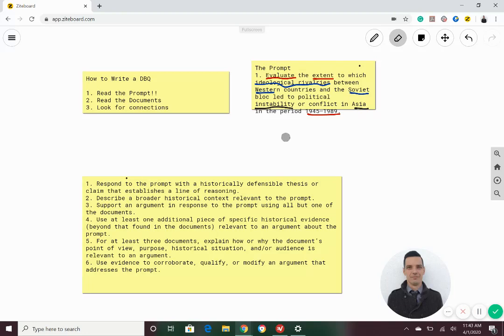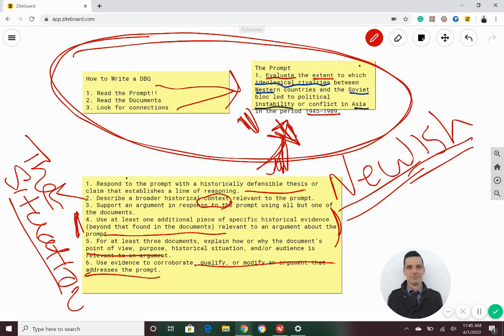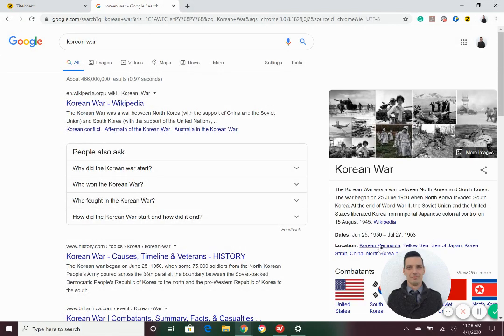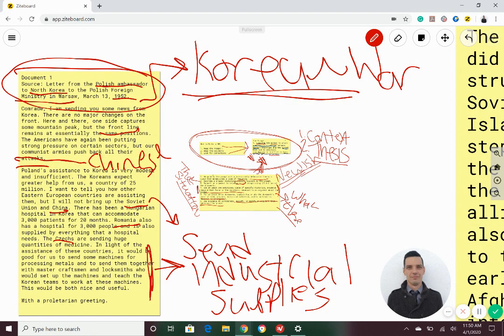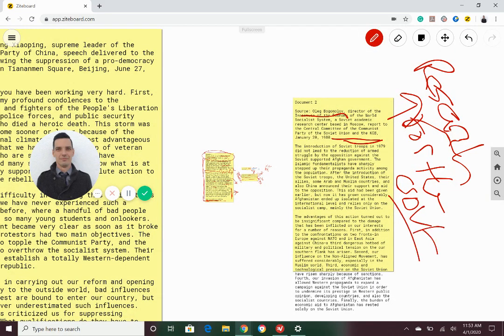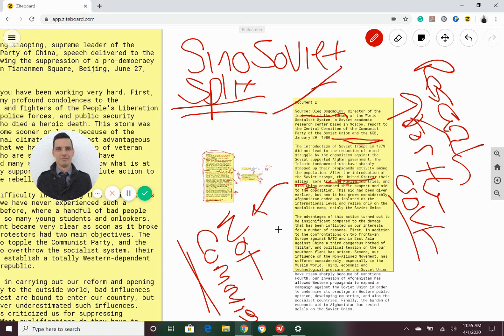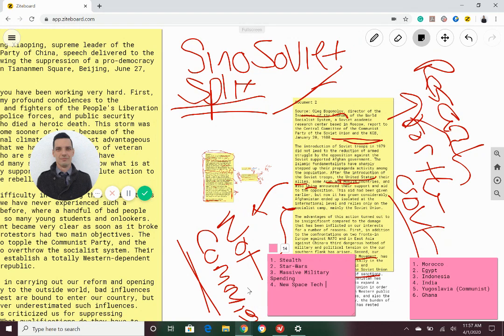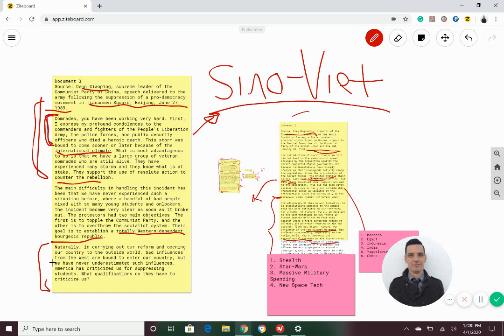Tips for writing a DBQ for APUSH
This video will go over how to analyze evidence and how to use it when writing a DBQ